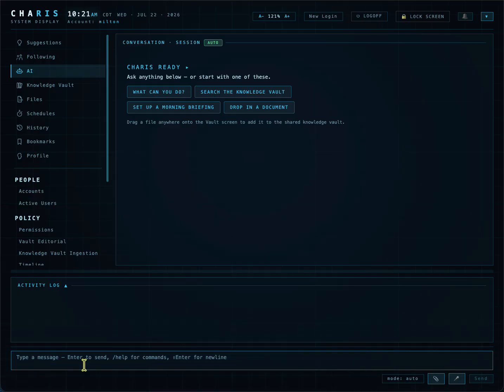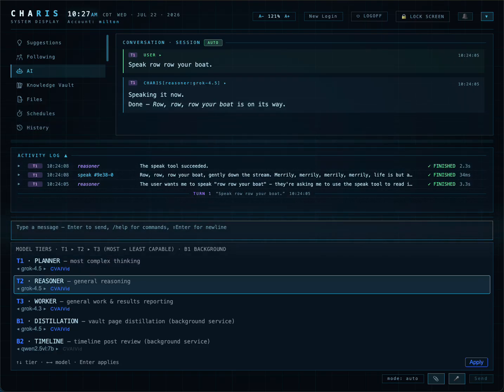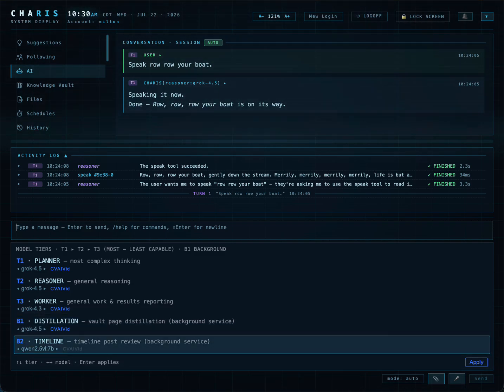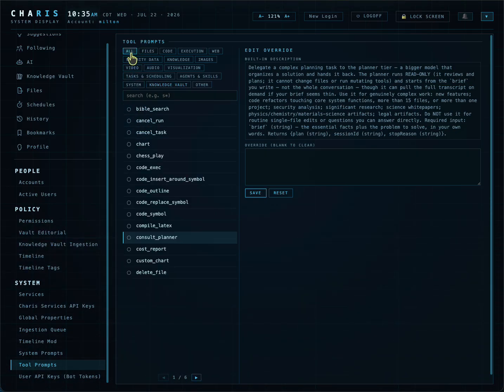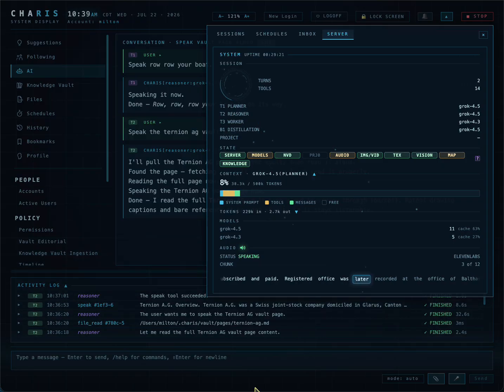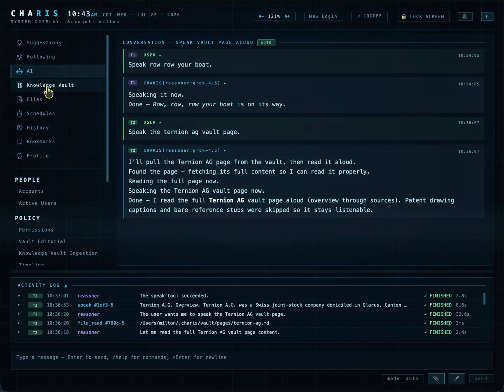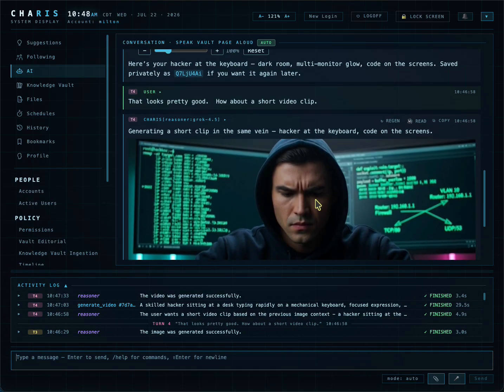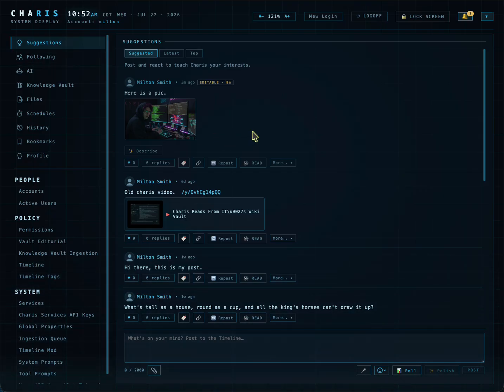Charis Model Selection and Tool Use